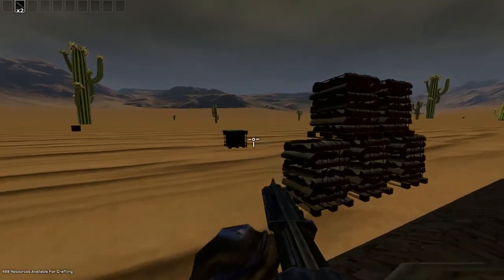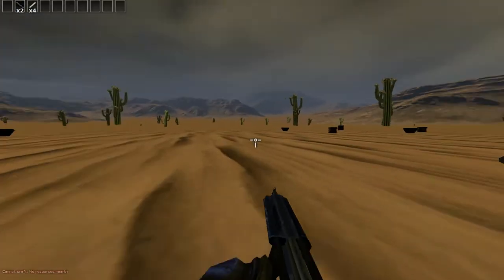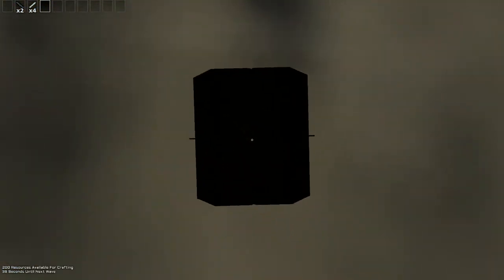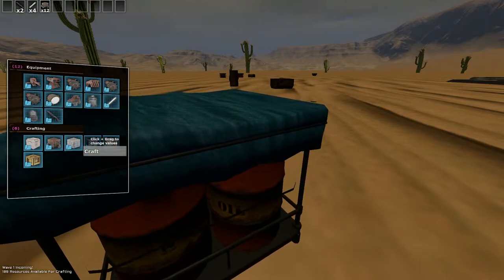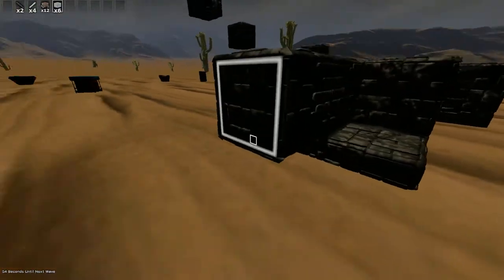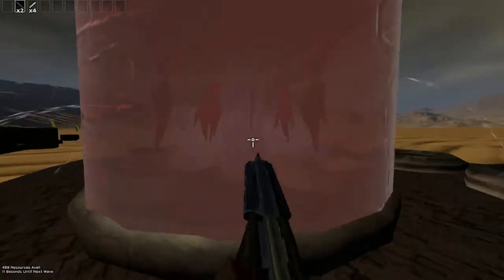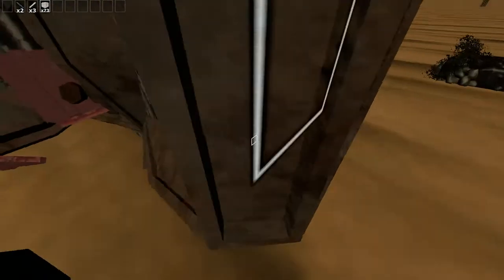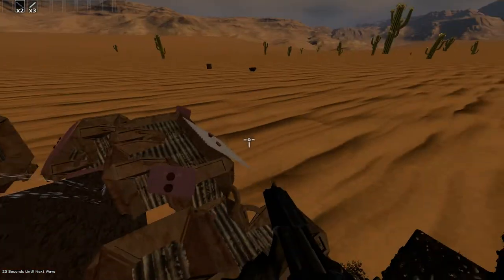StarForge Alpha + Fort Defense MP + Learning the ropes with Nigerian Prince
Let's check out the Starforge Early Access Alpha